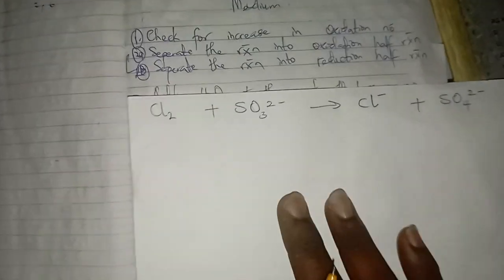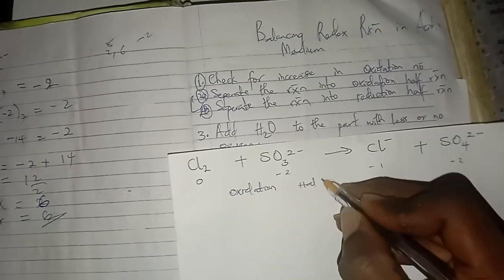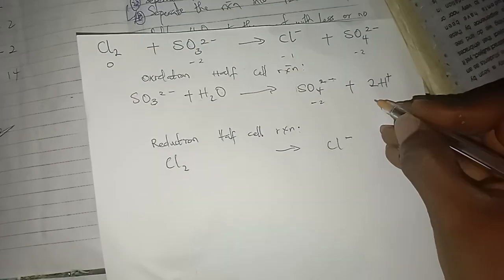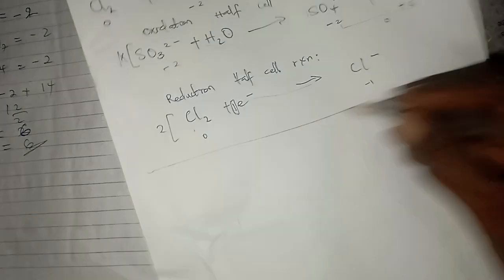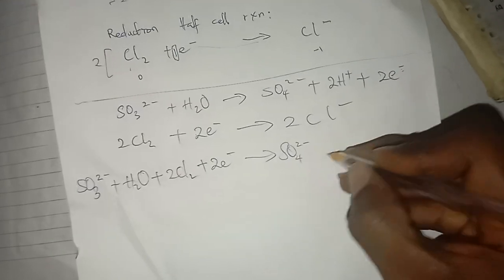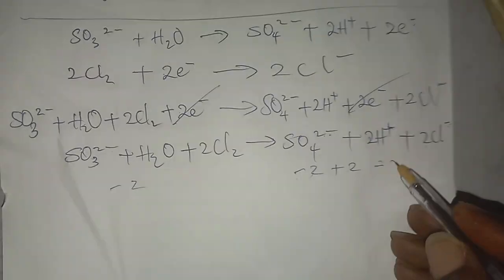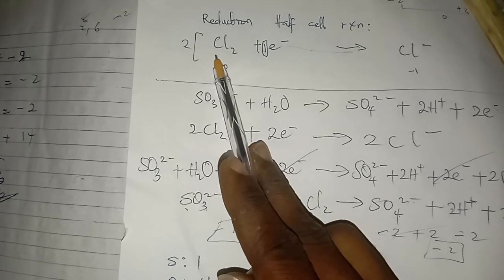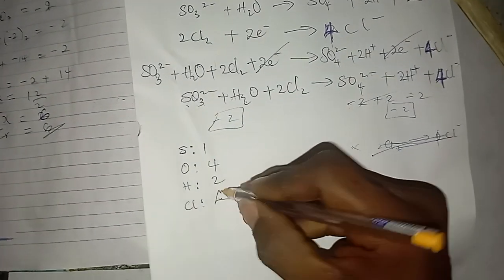Balancing REDOX REACTION Equation in Acidic Medium